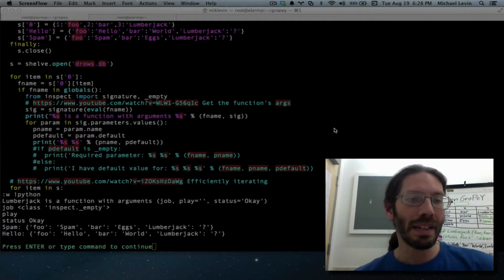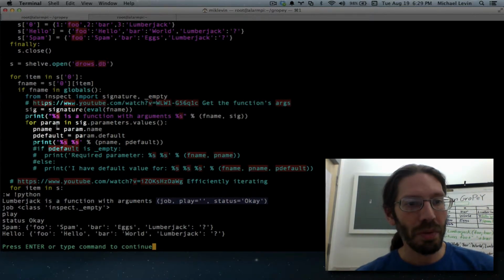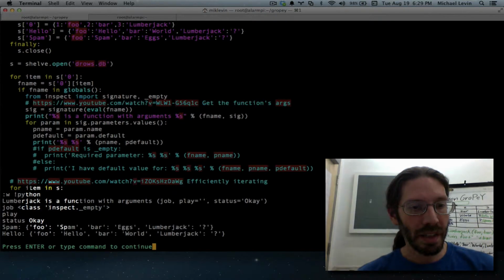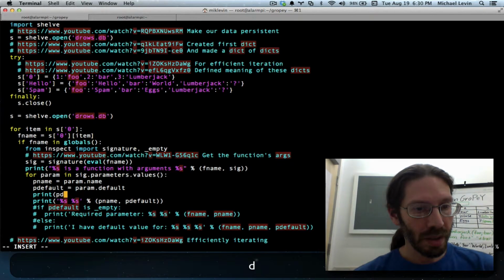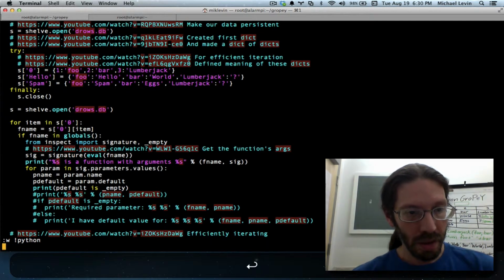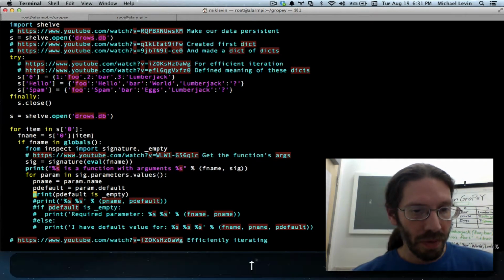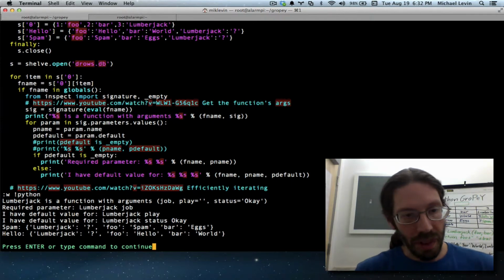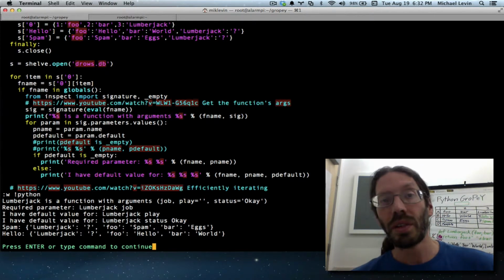Using Python's Inspection Capabilities to Catch Required Arguments on Function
This video required a bit of research and "off camera" preparation. It's one of the biggest steps in this project, and I hope to not lose people. It catches when the user MUST provide parameter values to the function, because there are no default values.